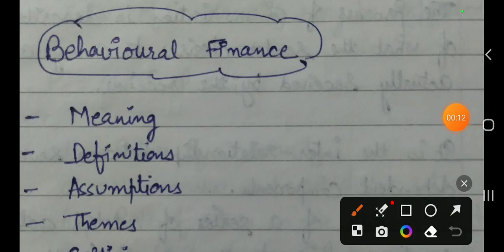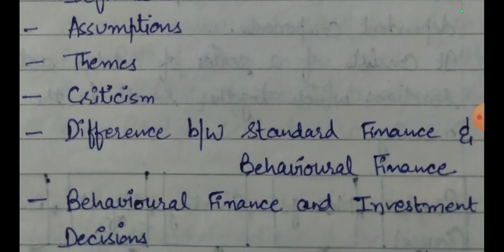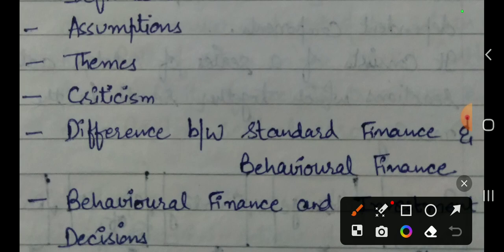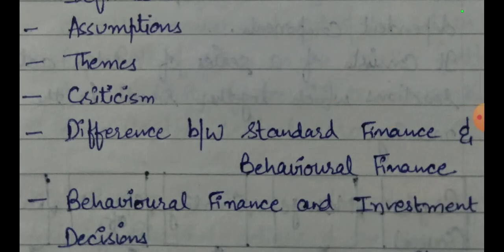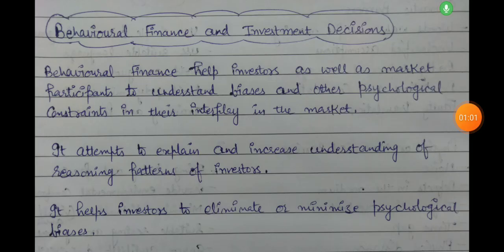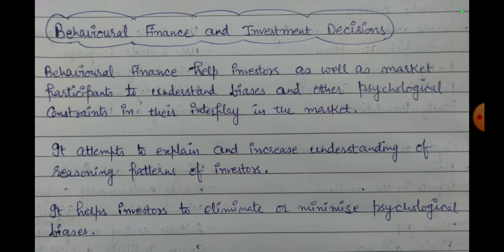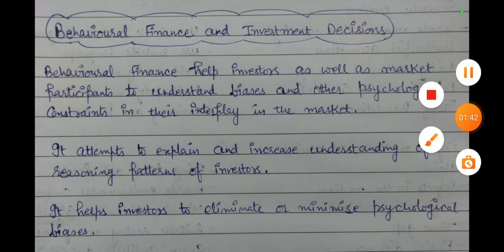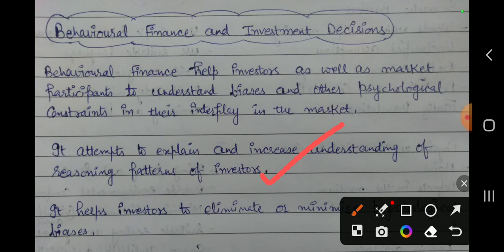Behavioural Finance & Investment Decisions (Part8)